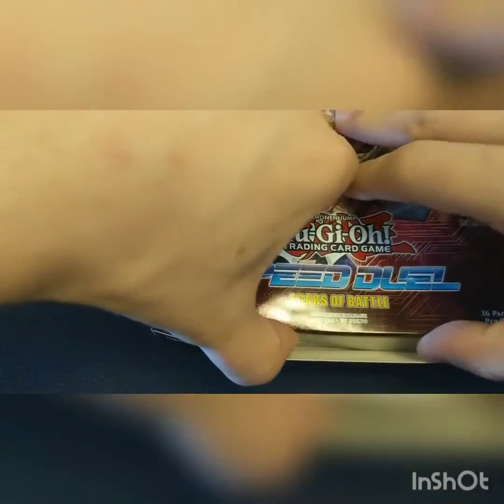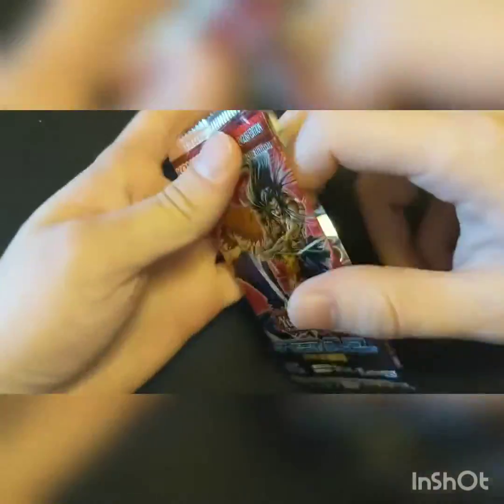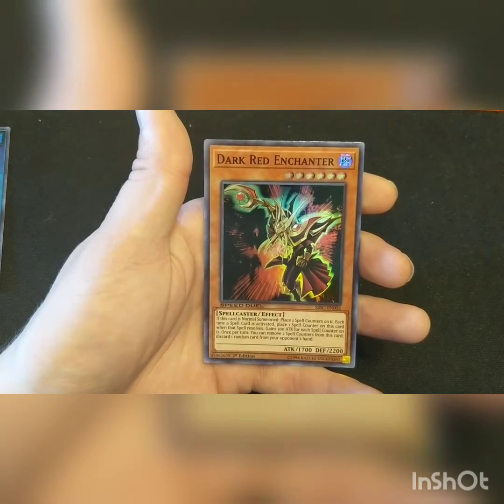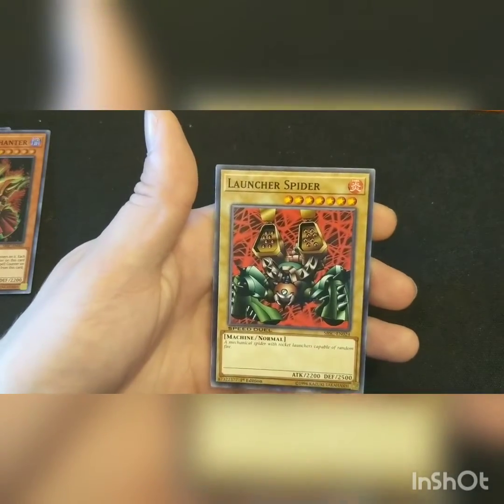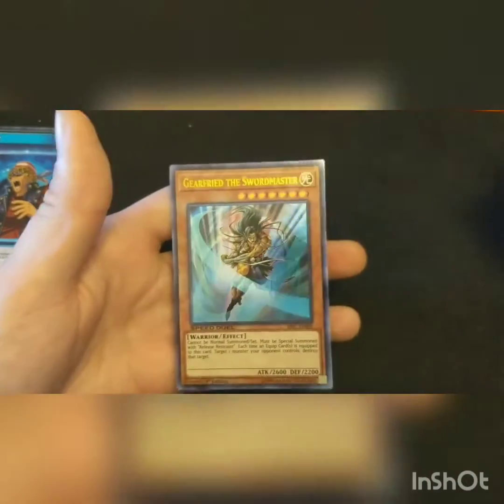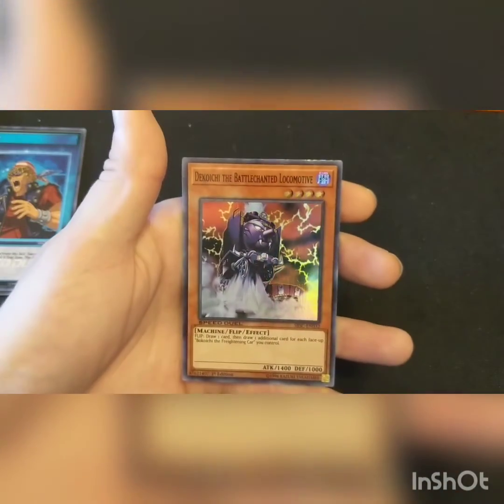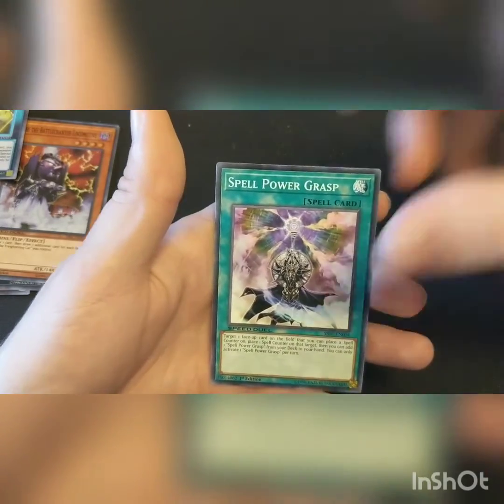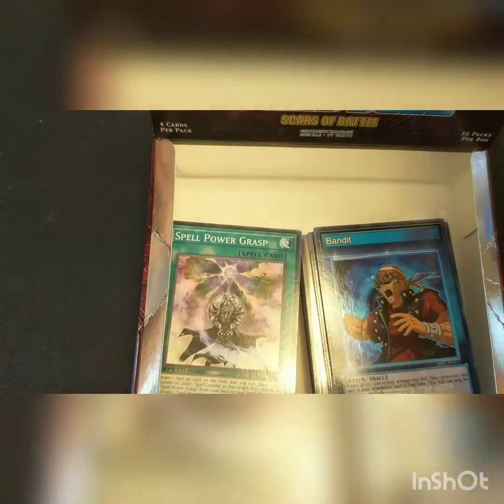Can We Profit Episode 2: Speed Duels Scars of Battle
I'm sorry again for the bad quality. This is the last video that was recorded like this. Also after checking the prices I believe this box we only went neutral :/, but the box wasn't too nice with the good holos.